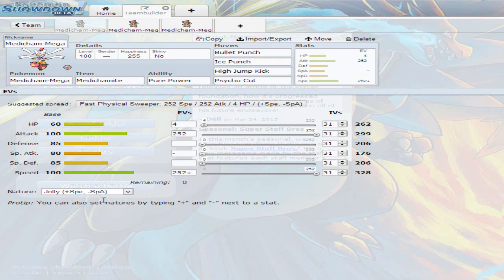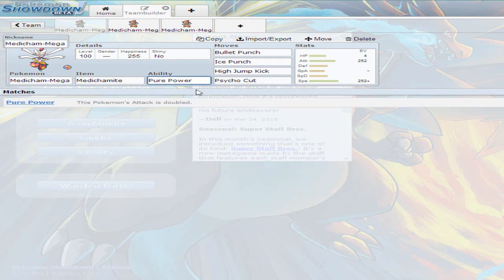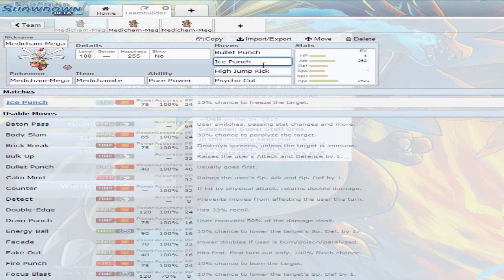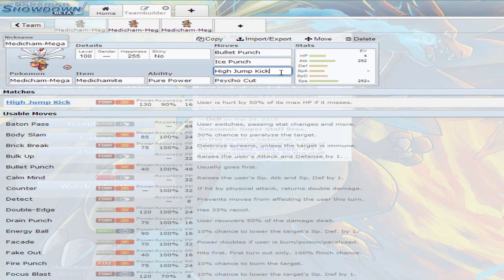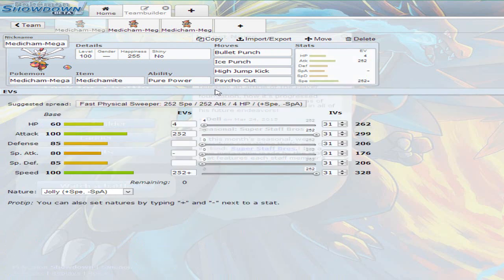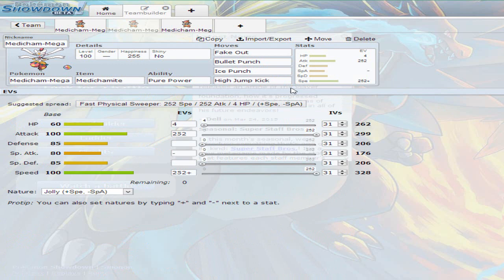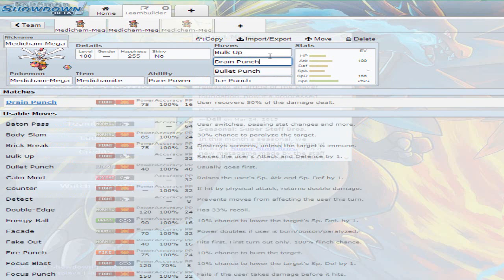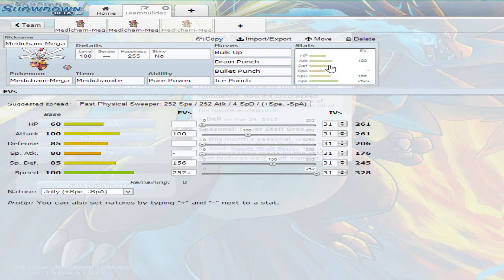How to use Mega Medicham ORAS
ENJOY!!! :D